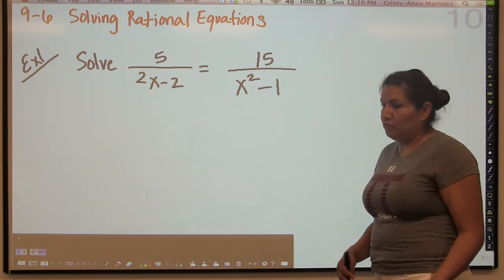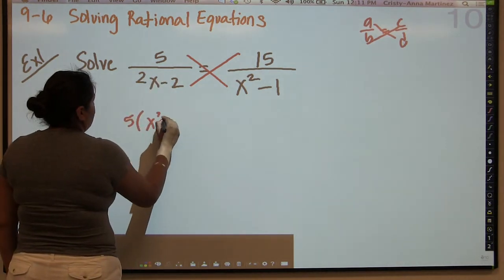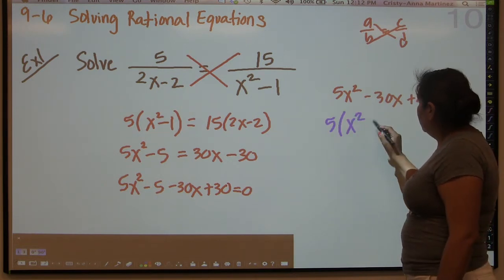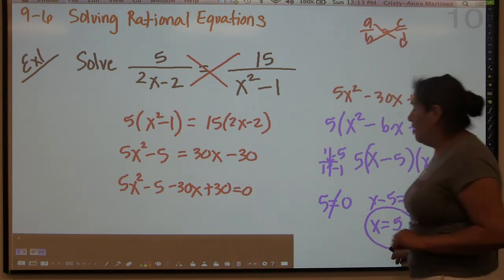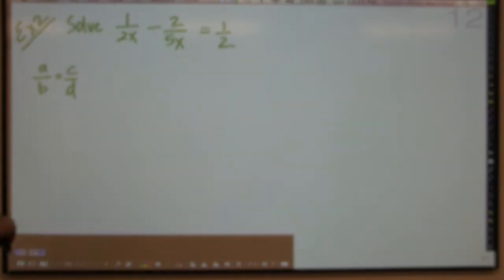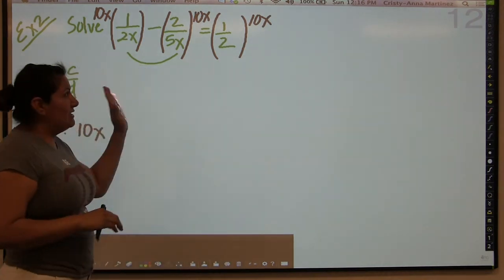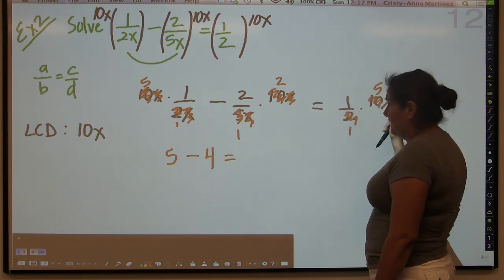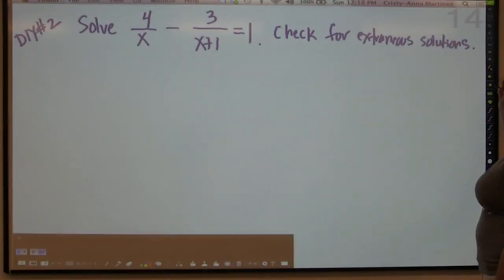Algebra 2 RatFunc 9-6